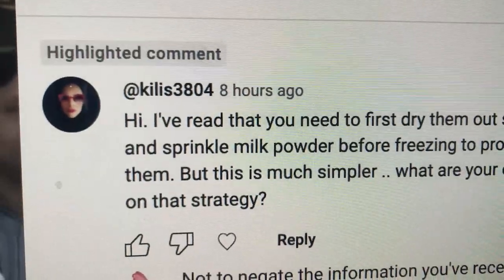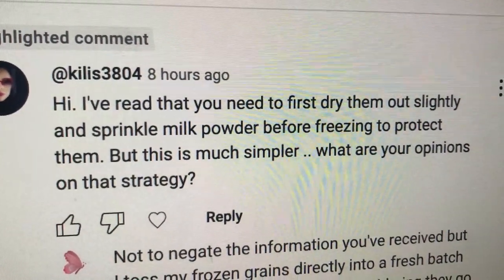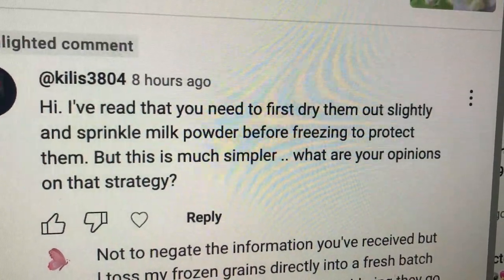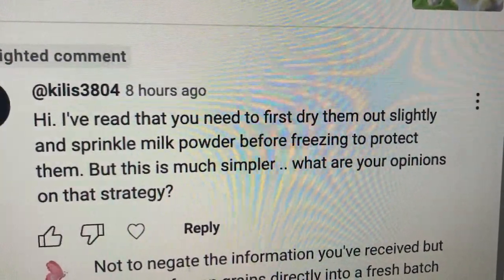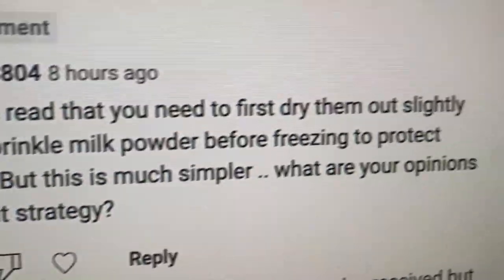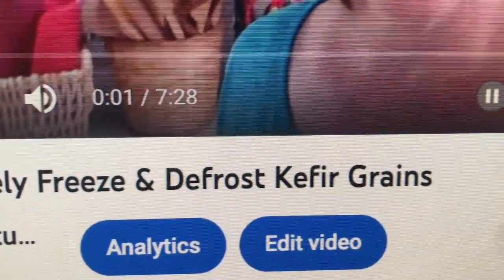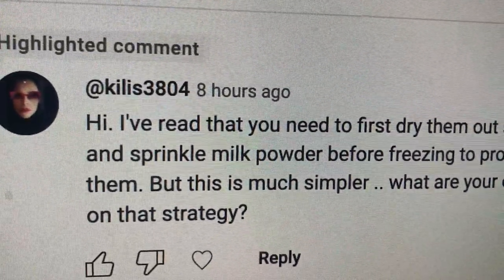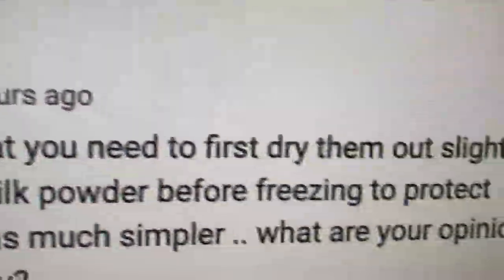Milk Kefir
Sprinkle with milk powder before freezing milk kefir grains ... huh?
Can someone please tell me the SCIENCE behind that because it doesn't make sense to me.